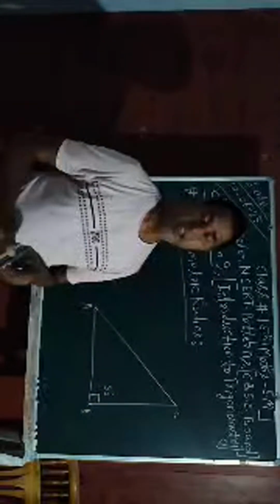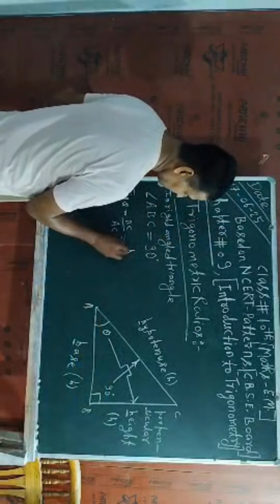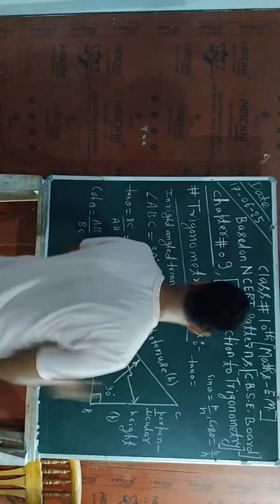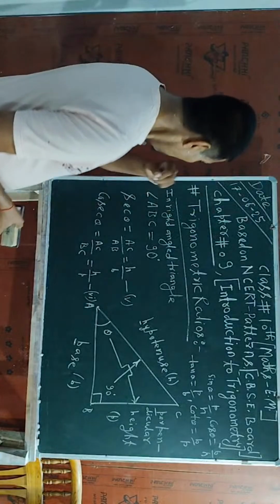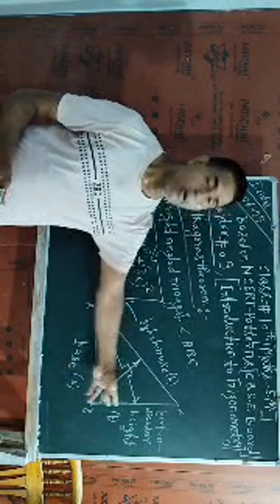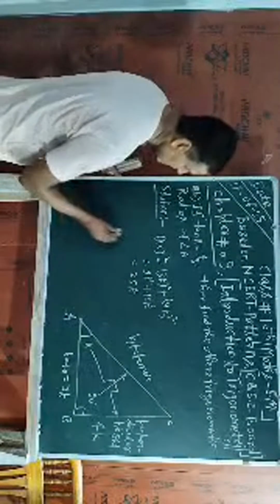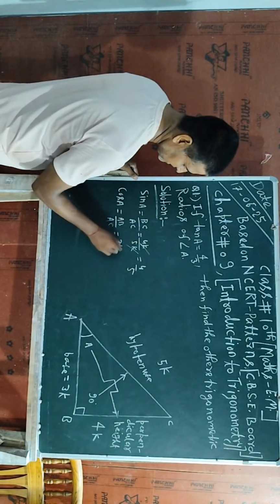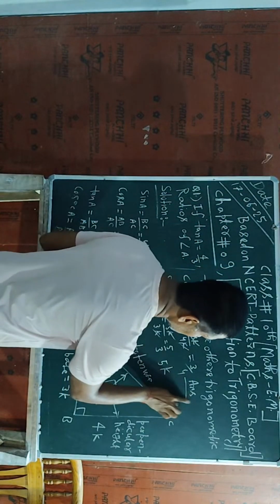Ratios it's numericals CLASS10th-MATHS-E.M)# PART-01,NCERT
Trigonometry it's Trigonometric Ratios and it's numericals CLASS -(10th-MATHS-E.M) PART-01 NCERT
numericals on Trigonometric Ratios